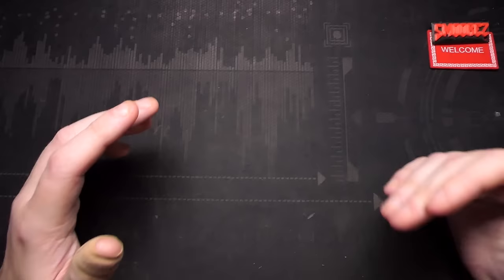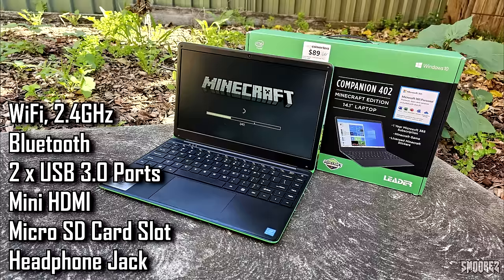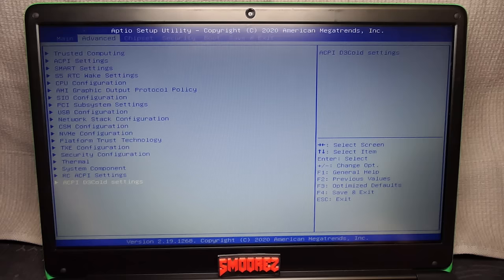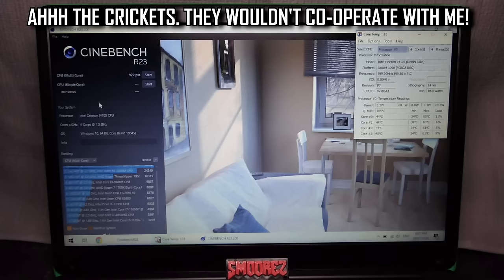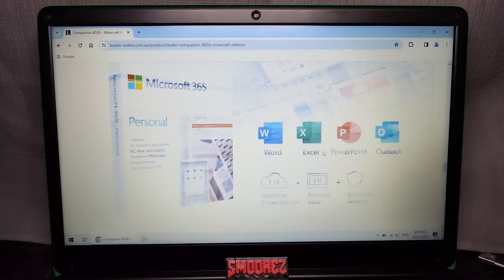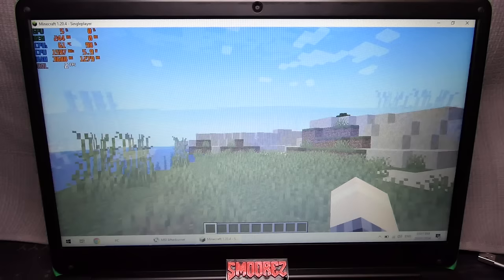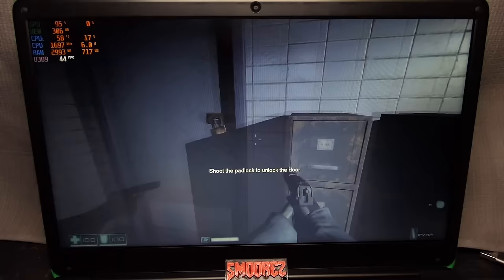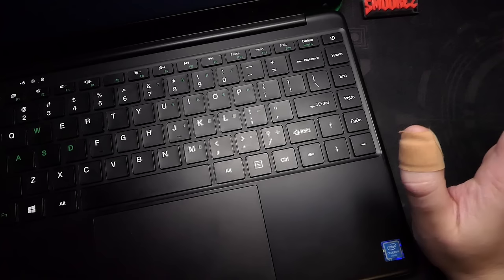The LEADER COMPANION 402 "Minecraft Edition" Laptop from 2022...is it any good for anything?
Timestamps are integrated into the video for each segment.
I somehow filmed 3 and a half hours of footage which is way too much and cut it down to 38 minutes but still it's a lot for a lapso if you need to skip through the video then that's completely understandable!

Greetings and welcome to another Cheapo Tech Review!
Finally another laptop and oh boy this one is something.
A lot of people ask for Laptop reviews and I rarely do them but I think this one is sure to be a fun one for everyone :)

This was a cashies find for $89. I know people have looked at this laptop before and I believe I watched RandomGamingInHD's video on this but I didn't remember too much on it so I wanted to do my own deep dive into this and see how it performs and well...I think you know what to expect with this one.

This is a Minecraft Edition laptop aimed for kids. It's a gimmick but is it any good though?
Well...let me explain in this really long video on this laptop.

TIMESTAMPS:
Intro & Disclaimers: 0:00
Current Pricing & Other Options: 1:17
Advertising: 2:58
Full Specifications: 4:32
Unboxing: 6:09
Around the Laptop, Keyboard, Trackpad etc: 7:29
BIOS Options: 9:57
Boot Speed & Display Quality: 11:10
Storage, System & Typing Test: 12:32
Battery Life & SSD Benchmark: 13:35
Temperatures & Cinebench: 14:41
The Camera & Quality: 16:24
4K Video Playback & YouTube Test: 17:26
Browser Test: 19:59
Speaker Test & Battery Update: 21:01
Preparing for Gaming, Minecraft Launcher etc: 22:25
Gaming Test - Minecraft for Windows: 23:57
Gaming Test - Minecraft Java Edition: 26:08
Gaming Test - FEAR: 26:59
Temperature Updates & Attempted Cyberpunk 2077 Test: 29:04
Conclusion: 30:08
Teardown & Investigation: 31:57
Final Thoughts & Rambling: 35:25
Outro: 37:24

SOCIAL:
Music/Video:
Outro:

Speaker Tests:
Mick Gordon - BFG Division (DOOM 2016 Soundtrack)
SMOOREZ - Midnight (something i threw together last week)